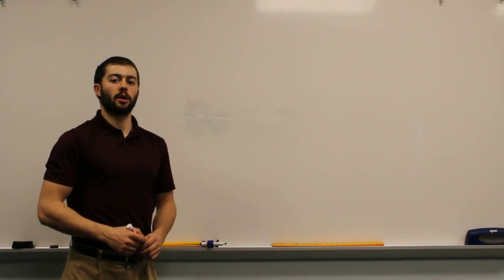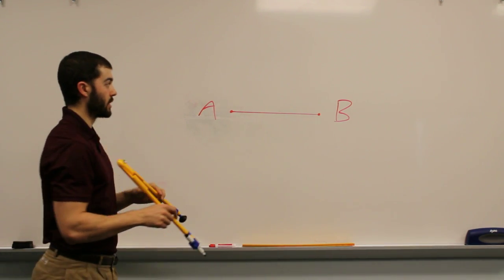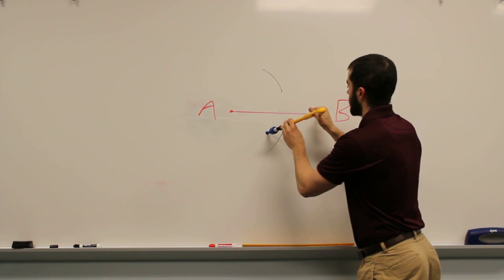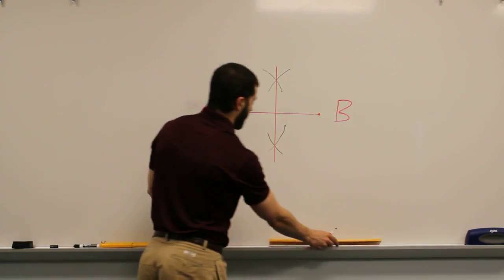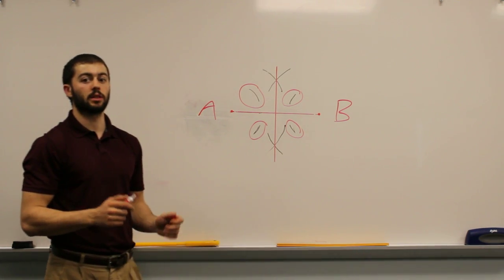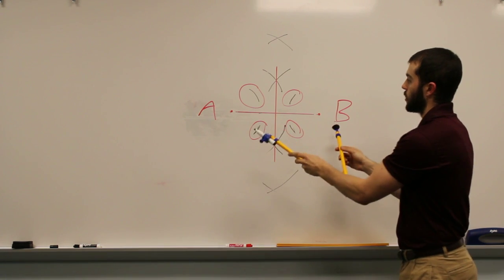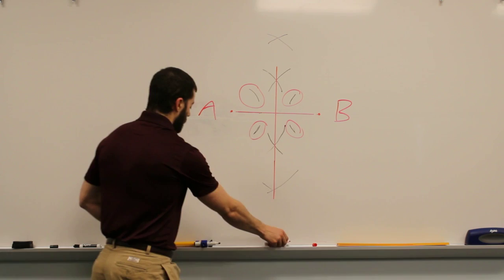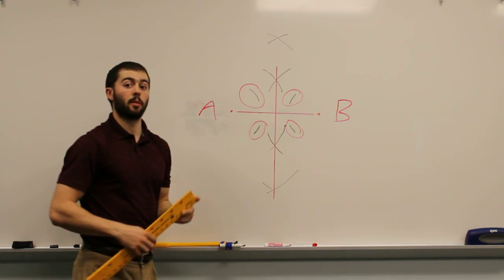How to Construct a Perpendicular Bisector of a Line Segment - Geometric Constructions